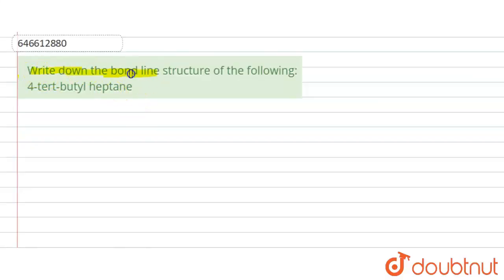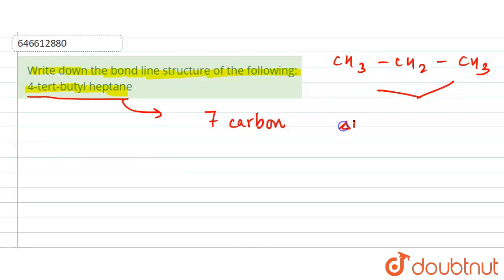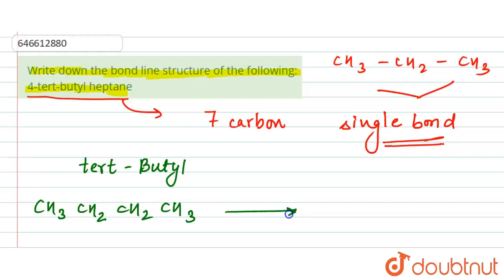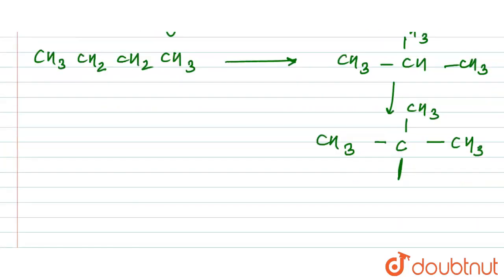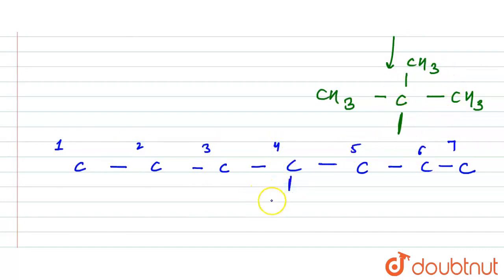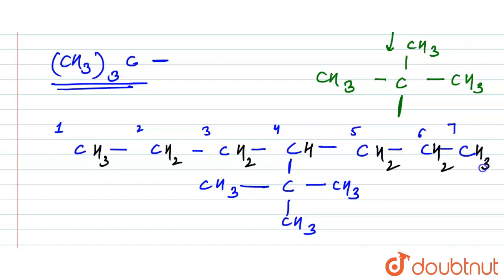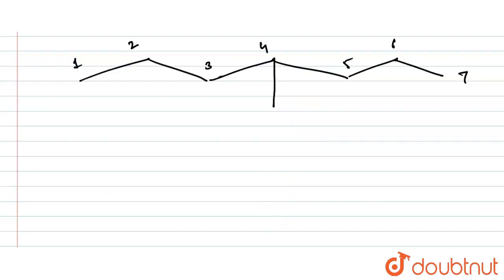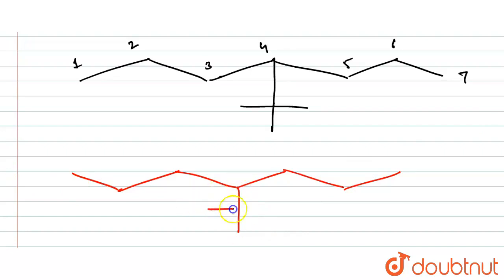Write down the bond line structure of the following: 4-tert-butyl heptane | 12 | NOMENCLATURE ...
Write down the bond line structure of the following: 4-tert-butyl heptane
Class: 12
Subject: CHEMISTRY
Chapter: NOMENCLATURE
Board:IIT JEE

👉 Have Any Query? Ask Us.